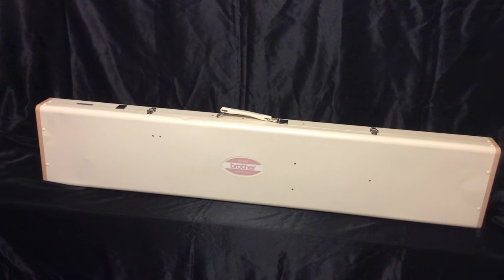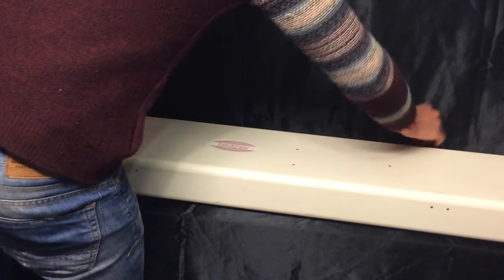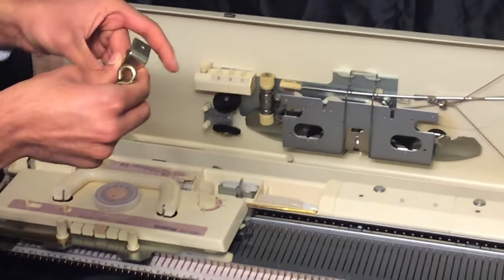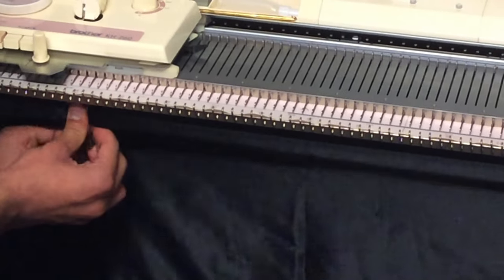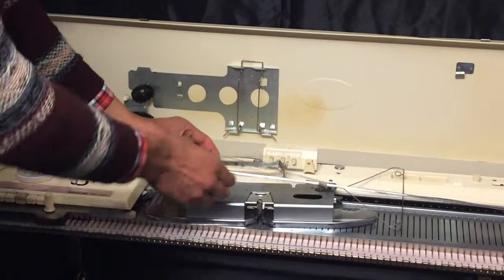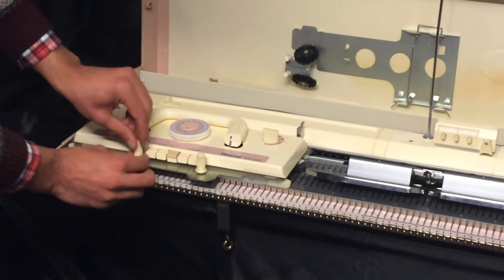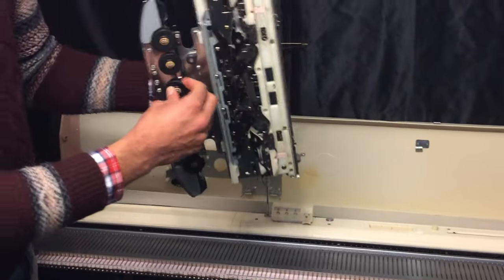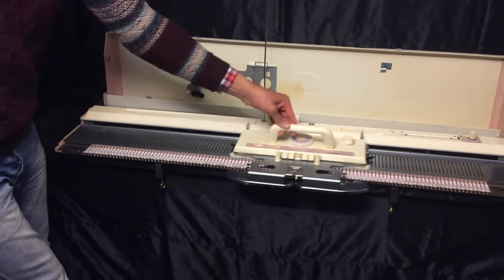How to setup a Brother Chunky knitting machine KH 260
Welcome everyone this video is all about how to setup a Brother chunky KH 260 knitting machine (The Elvis Presley of Brother knitting machines) lol ;p. The video guides you through the first few pages of the instruction book.

Credits:
A big up to my flat mate tracey for being my cameramen
A big up to Coventry Uni for all these awesome machines.
A big up to Machine4u.co.uk
BTW Coventry uni buys and get machines serviced by dealers in Birmingham

BTW guys i'm not endorsing any company etc. The above list is my recommendations based on my personal experience with the relevant entities above.